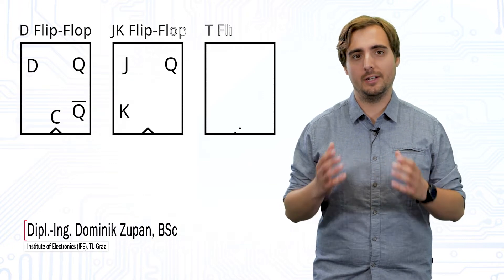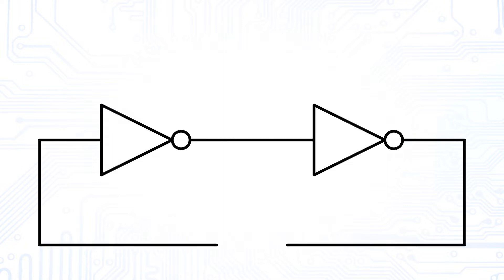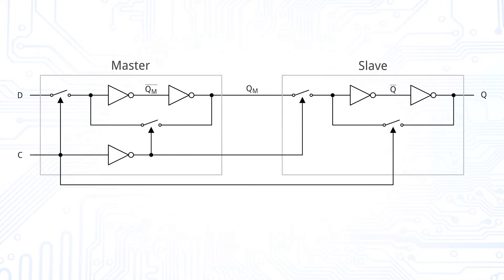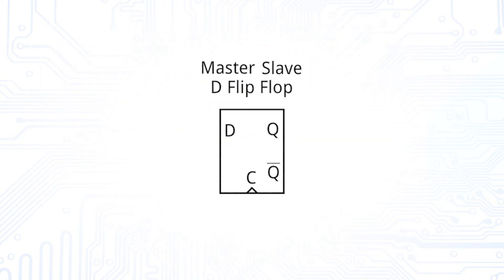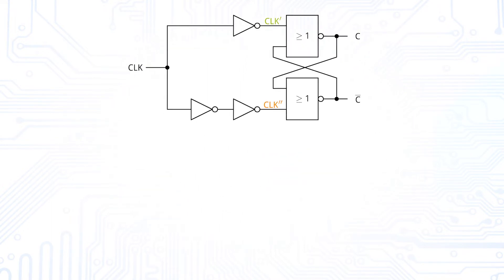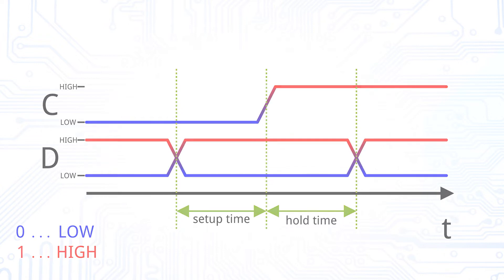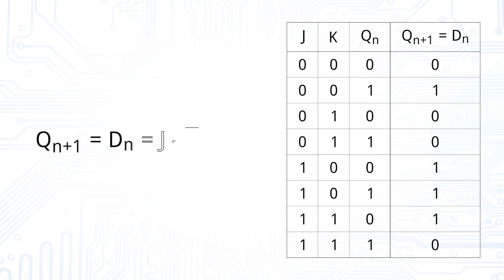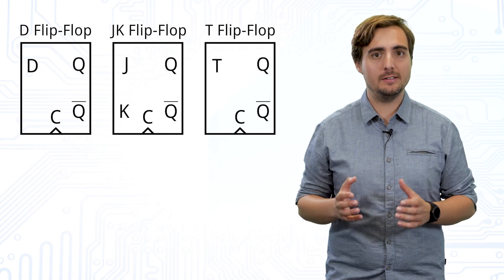Bistable Multivibrators: Master-Slave D Flip Flop, JK Flip Flop, T Flip Flop, Difference to Latches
Flip flops are one of the most important building blocks of digital electronics. In this video we will you explain how a flip flop works in general. Furthermore, we will develop a D, JK and T flip flop.

Tutor: Dominik Zupan

Chapters:
0:00 Intro
1:30 D Flip-Flop (Master-Slave D Flip-Flop)
3:35 Difference Latch vs. Flip-Flop
4:15 Timing Constraints (Setup time, hold time)
5:20 JK Flip-Flop
6:50 T Flip-Flop
7:21 Conclusion